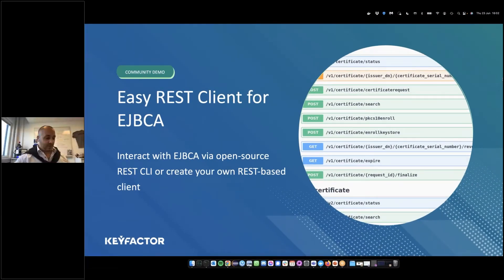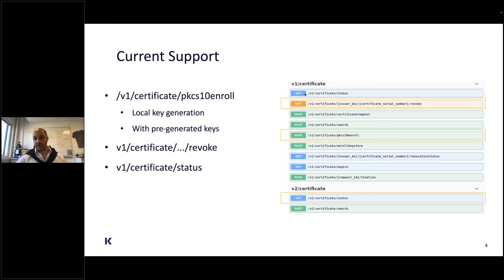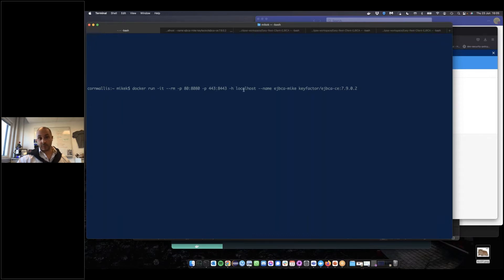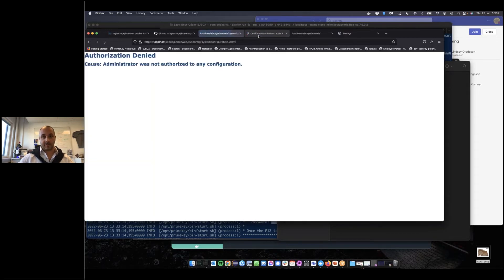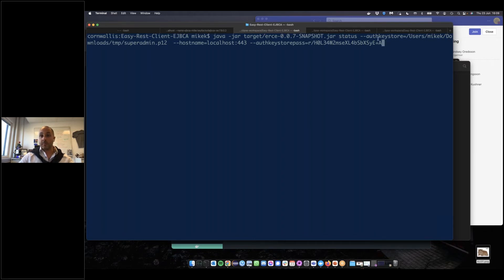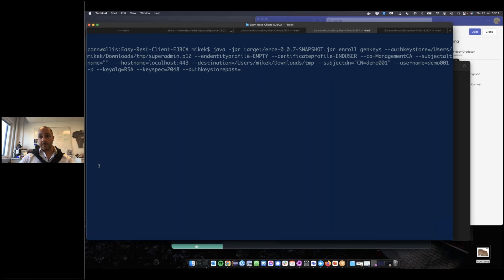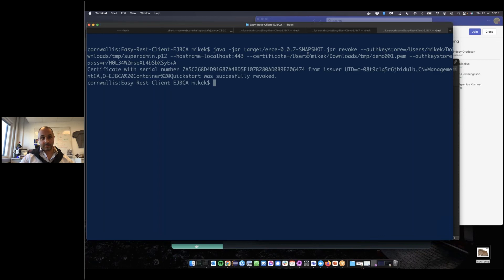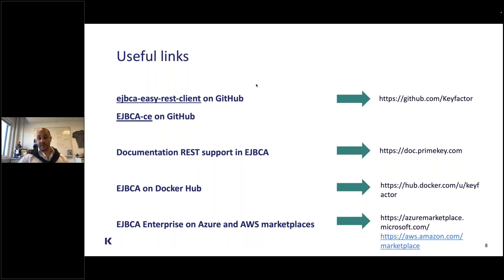Easy Rest Client for EJBCA Webinar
The new Easy REST Client for EJBCA helps you integrate digital certificates into your application via REST calls. Watch this webinar with Keyfactor’s Mike Agrenius Kushner and learn how to get started.

In the first release of the Easy REST Client for EJBCA, a small subset of the EJBCA Community REST API calls are supported. What other features would you like to see? Join the discussion and let us know what you think